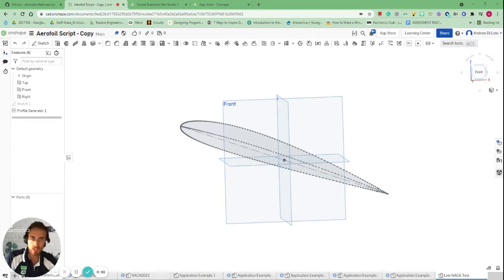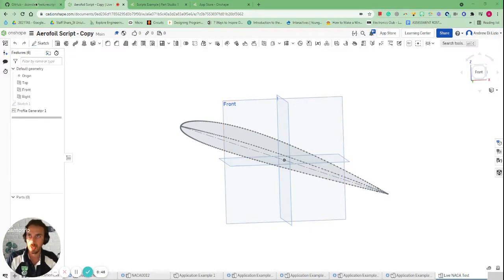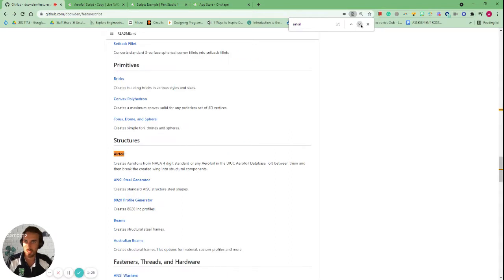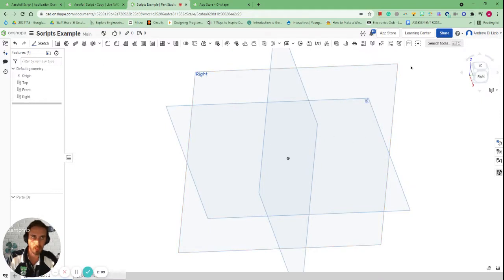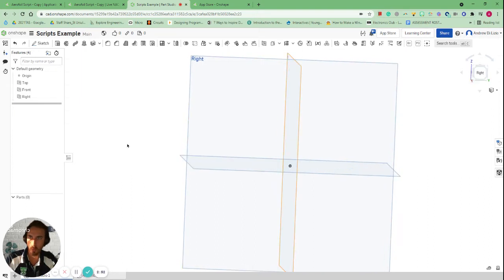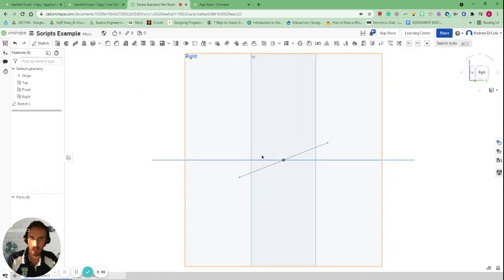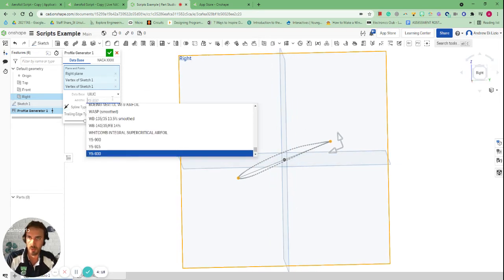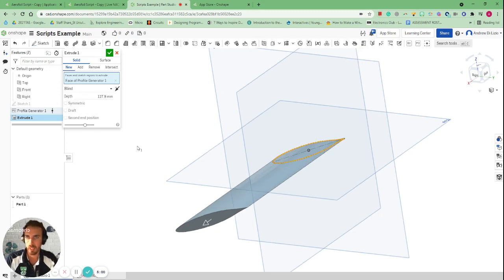How to use Onshape Scripts - Airfoil Example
This video will show you how to use Onshape Scripts - Airfoil Example
In this video I will show you a quick way to find and load Onshape Scripts.
I will also show you briefly how to use the Airfoil Script to create an airfoil shape.